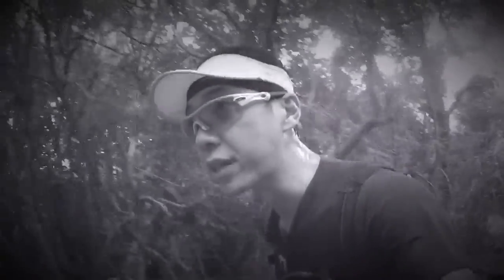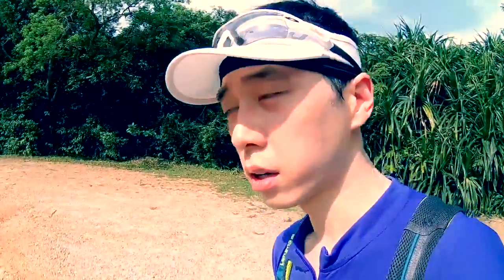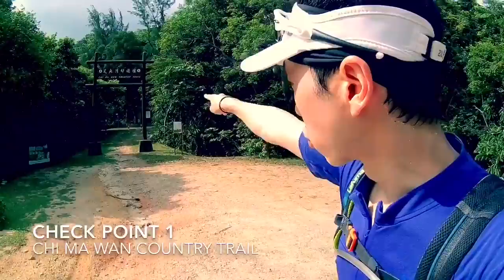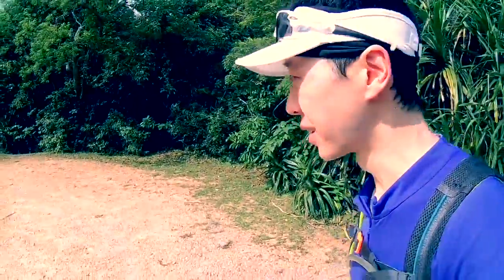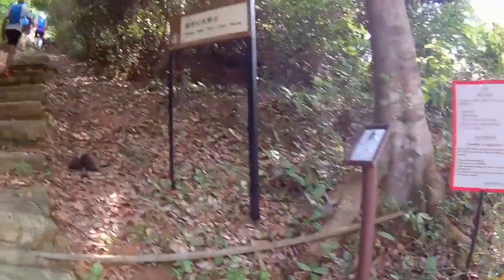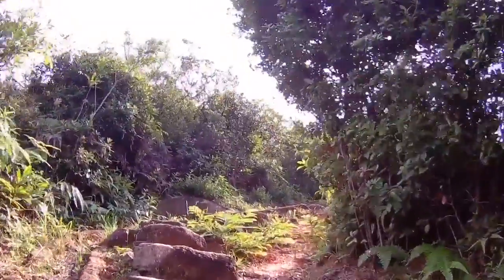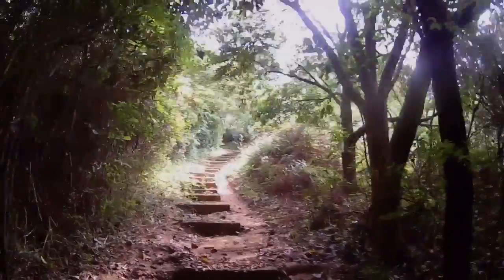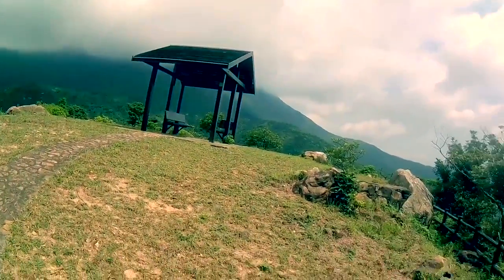MoonTrekker 2016 Preparation - Start to Check Point 2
Hope this provides some useful information for the first timers and those who just wish to have a day hike around the course.